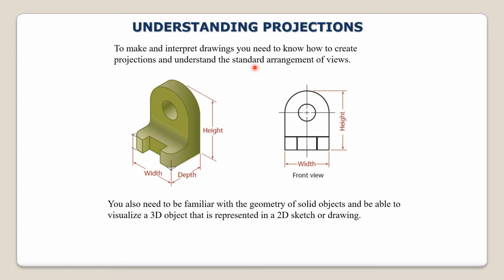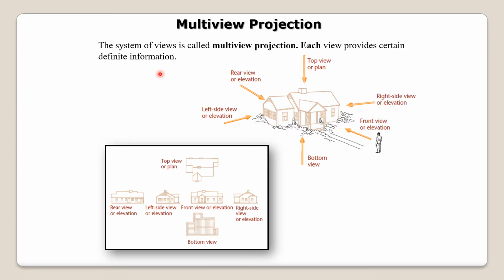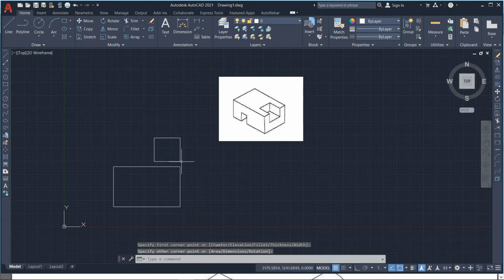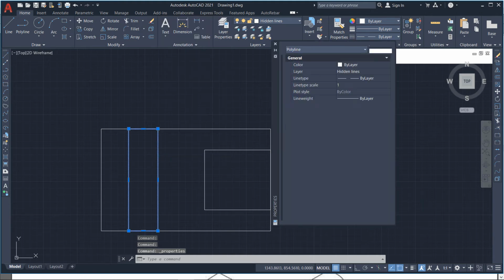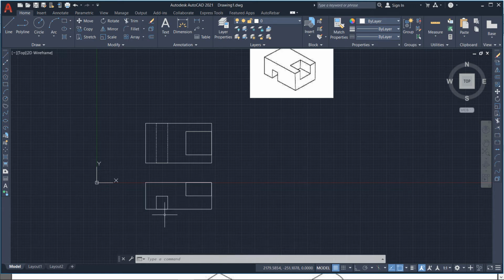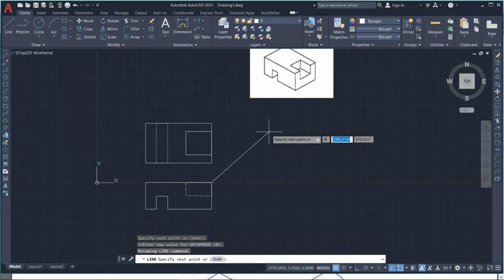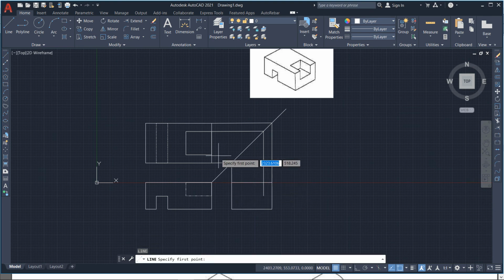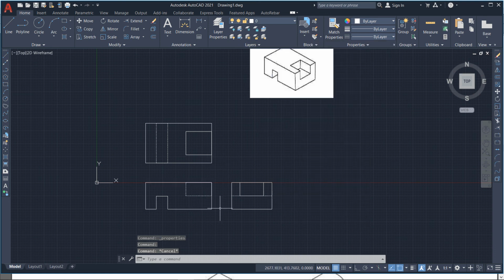Autodesk AutoCAD Course 09 Orthographic Projection Example 1 Multiview Drawing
Welcome to the ninth lesson in our Autodesk AutoCAD course! In this video, we’ll dive into the concept of Orthographic Projection and learn how to create Multiview Drawings. Using a practical example, we'll guide you step-by-step through the process of projecting 3D objects into 2D views, helping you understand how to represent your designs clearly from multiple perspectives.

Whether you're a beginner or looking to refine your AutoCAD skills, this tutorial will provide you with the essential knowledge to accurately create and interpret orthographic projections for your projects.

What You’ll Learn:

Introduction to orthographic projection in AutoCAD
Creating and managing multiview drawings
Best practices for working with projection views
Step-by-step example of drawing a 3D object in multiview

1-Download Autodesk Software Latest Version, i.e autocad, revit etc.